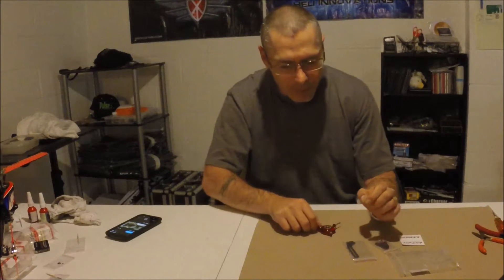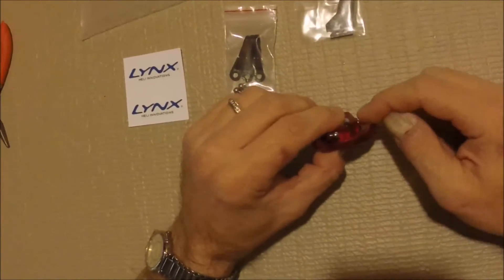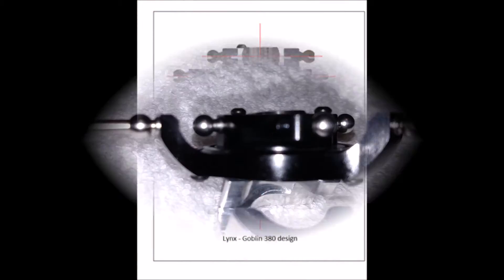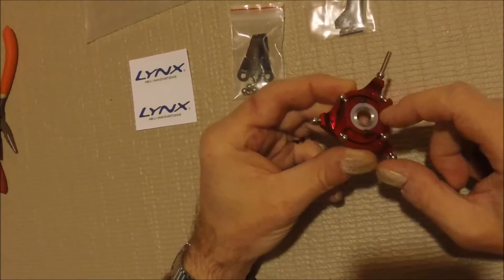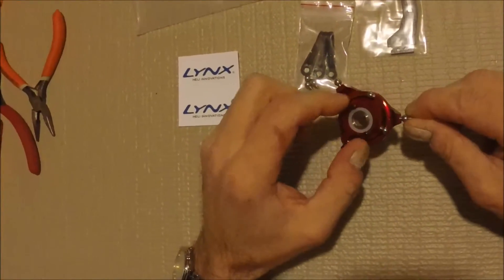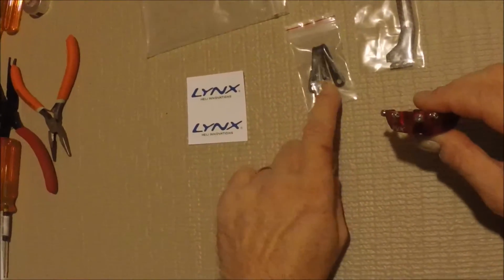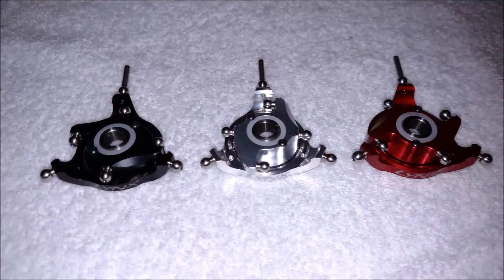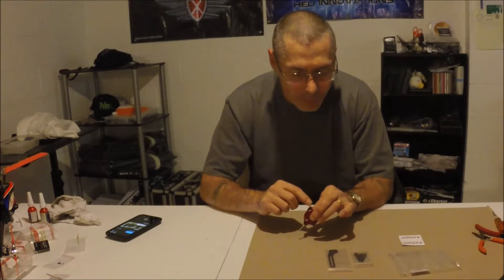Lynx Goblin 380 Swashplate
A introduction to the **NEW** Lynx Goblin 380 swash plate.
Just keep in mind.  Depending on the application you are doing. You may need to make some small minor parts adjustments.